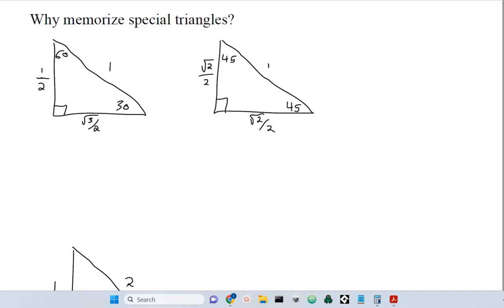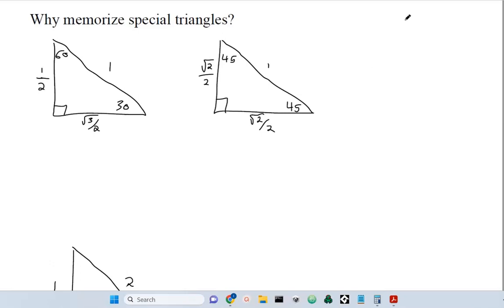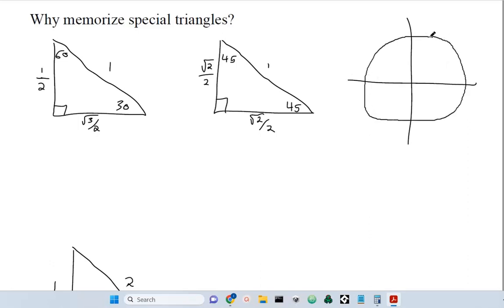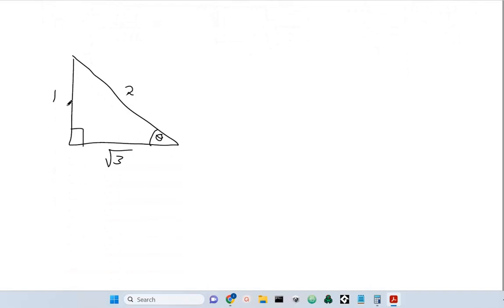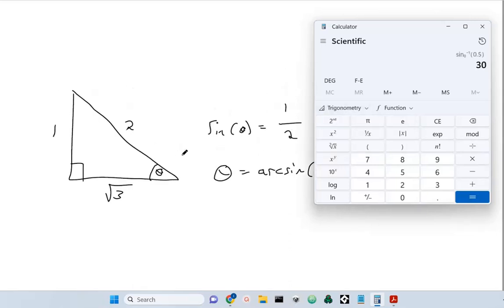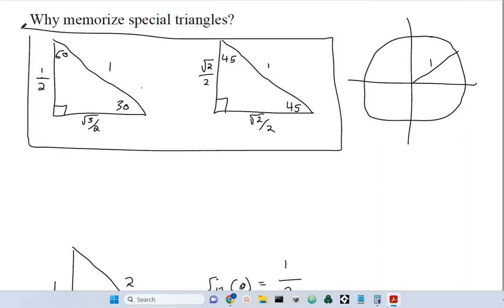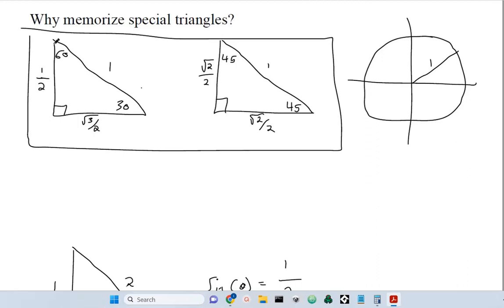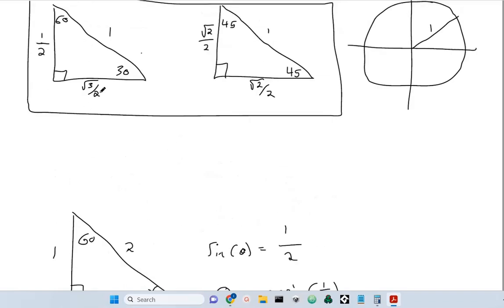Why Use Special Triangles for Memorizing Trig Values